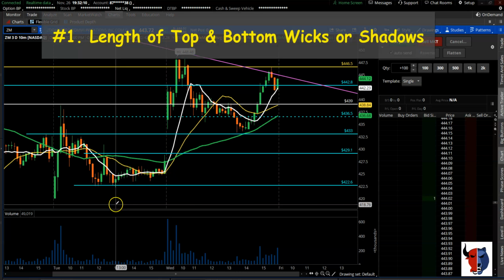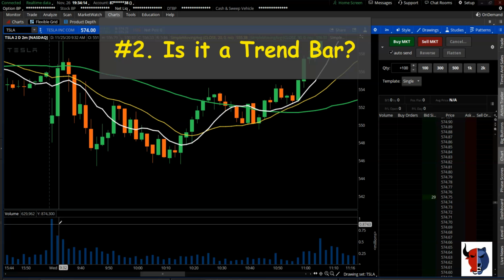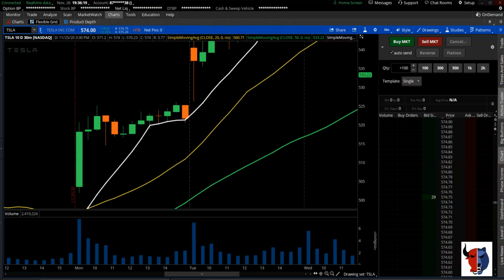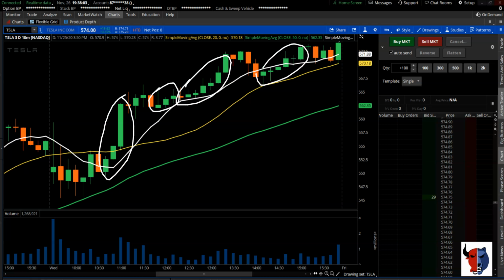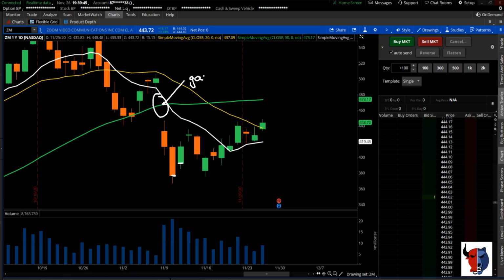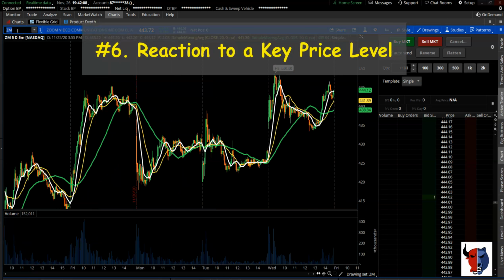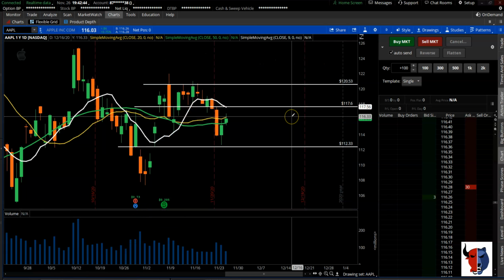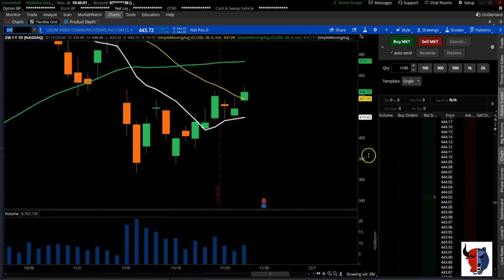Price Action Analysis | What to look for?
In this tutorial, we go through some questions that you can quickly ask yourself when reading a Price Chart. This systematic approach is a good way to understand price action for beginners as well.

By combining the following observations about the price, you will form the basis for any potential trades that you consider.

1. How long are the Top and Bottom wicks?
2. Is it a Trend bar?
3. Consecutive bars closing in the same direction.
4. Degree of over-lap with the previous bar.
5. How did the market respond to an opening gap?
6. How did the price respond to a Key Price level (Resistance/Support)?
7. What do the last few price bars tell you?